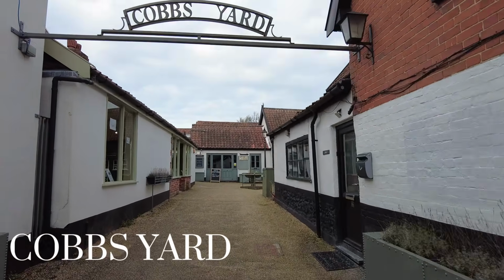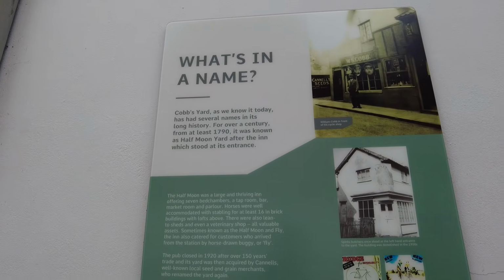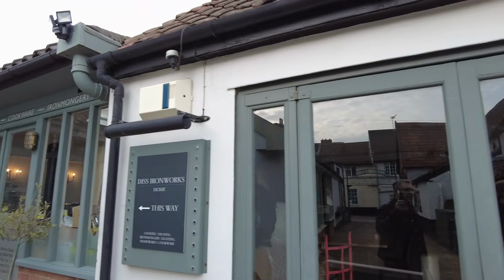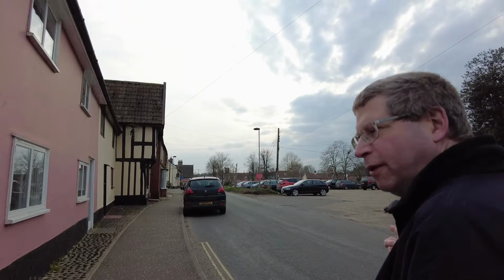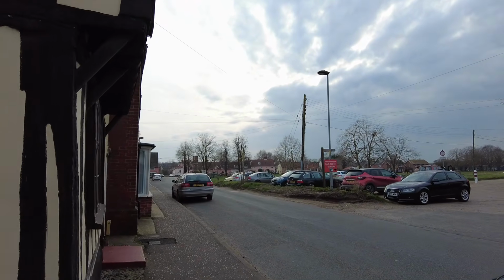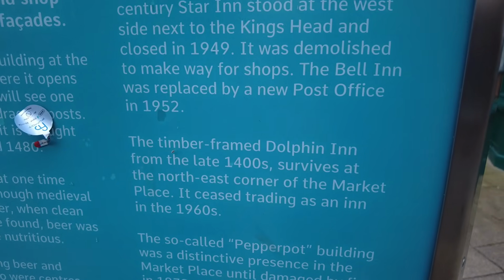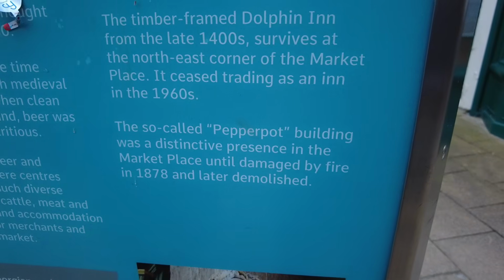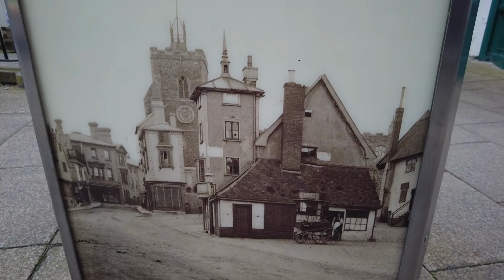DISS NORFOLK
A tour of the town of Diss in South Norfolk including the church of St Mary , pubs , the historic buildings and history of this attractive market town.